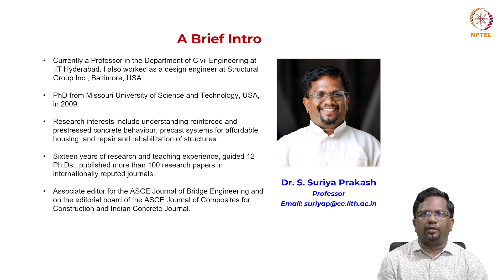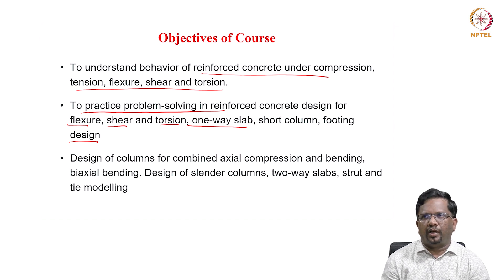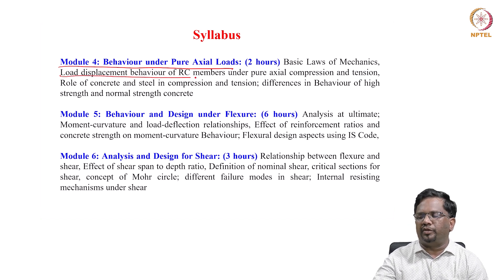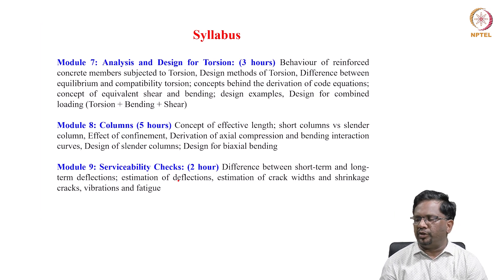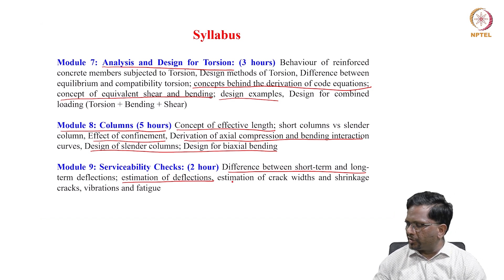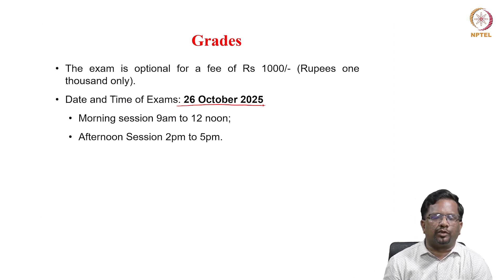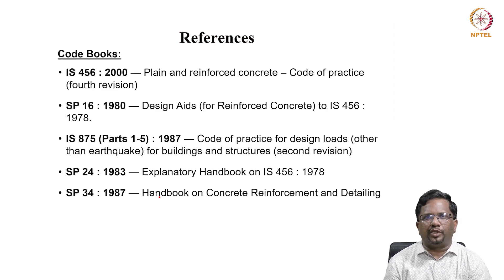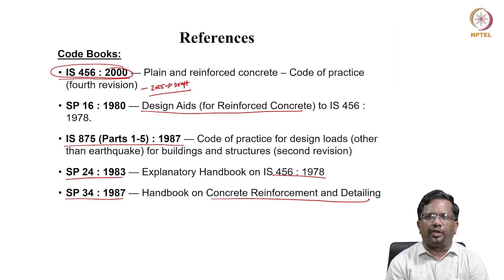Introduction - Advanced Reinforced Concrete Design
IIT Hyderabad